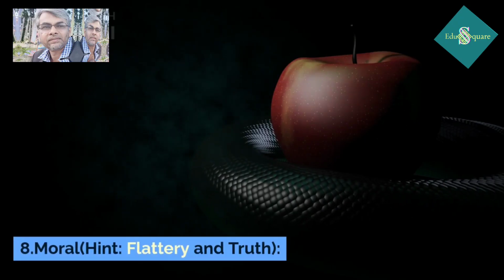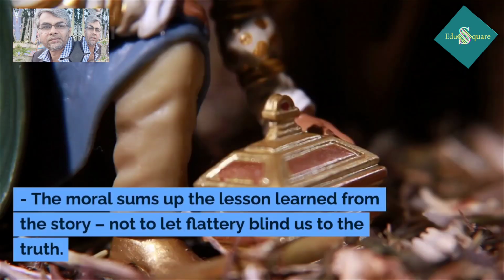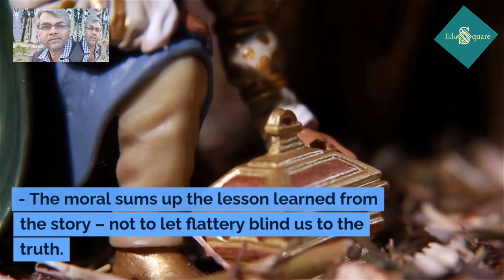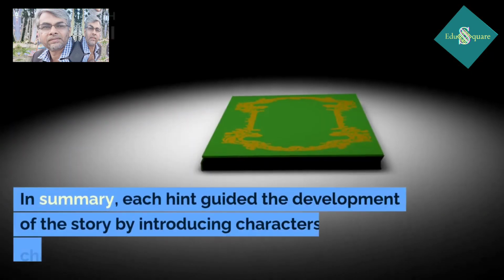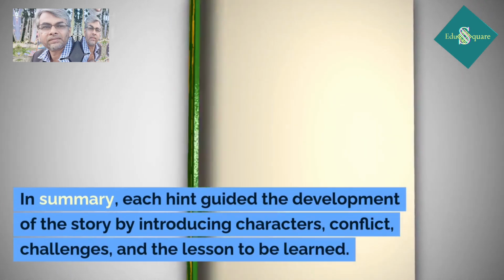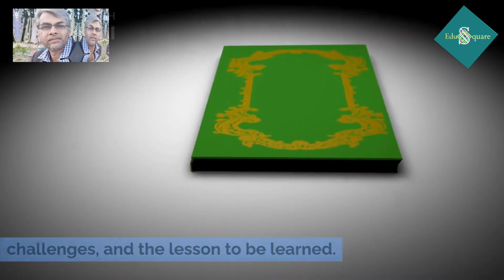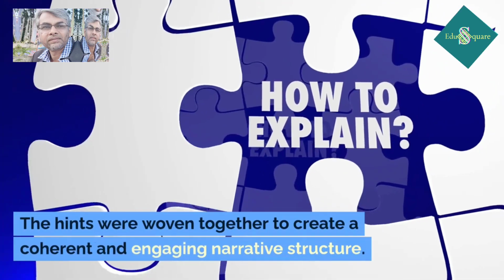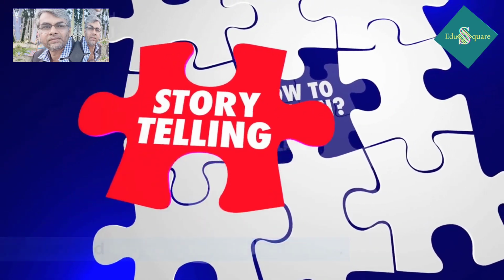Creative Chronicles: Crafting Captivating Tales Workshop|Video|Learning English Made Easy|Masud Sir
Creative Chronicles Crafting Captivating Tales Workshop
Learning English Made Easy
Masud Sir
WBBSE

Newspaper Report Writinɡ Workshop